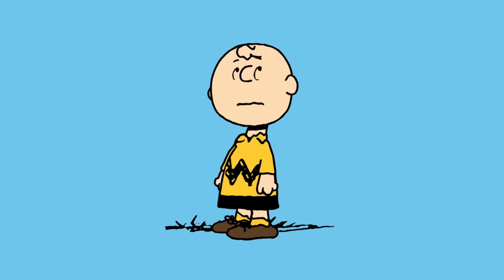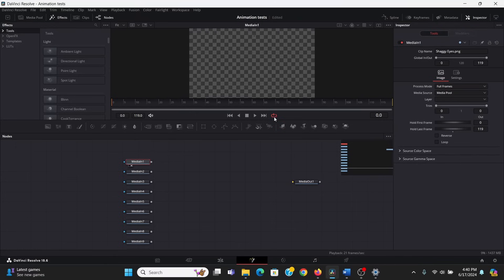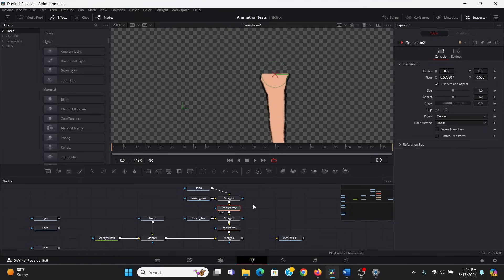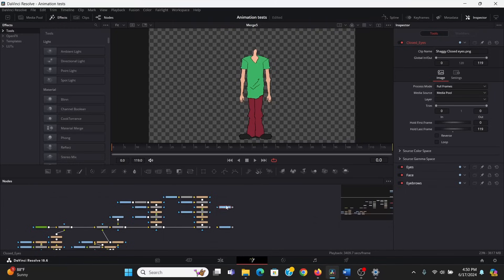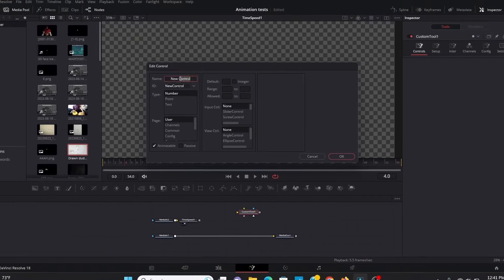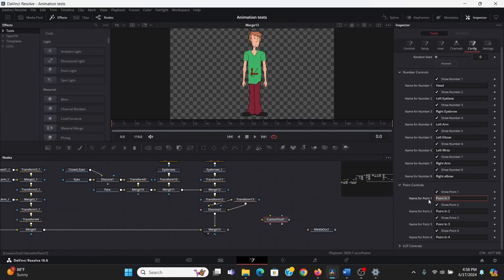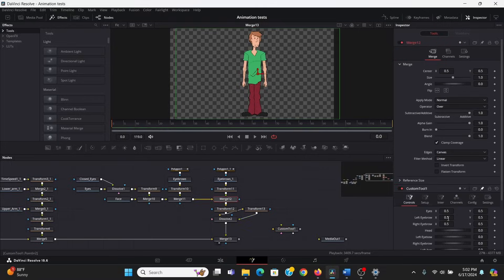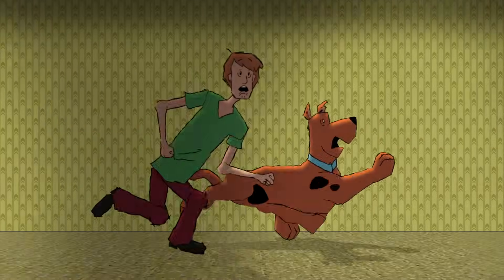Animate ANY Character in Davinci Resolve!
Learn how to make character rigs for animation in the free version of Davinci Resolve!